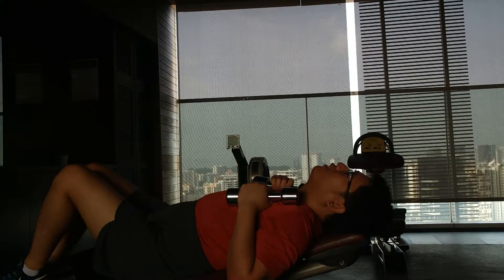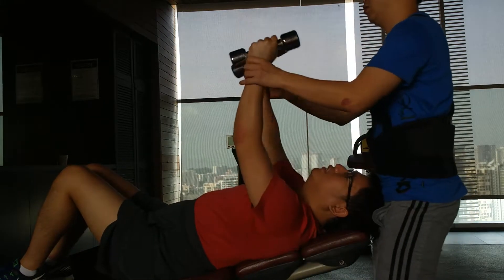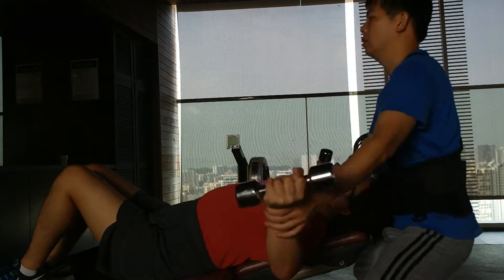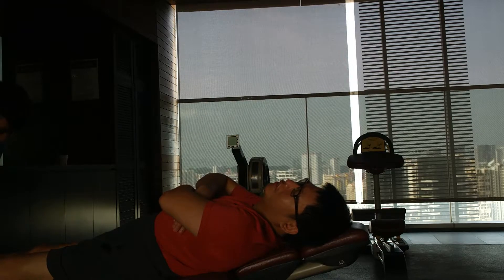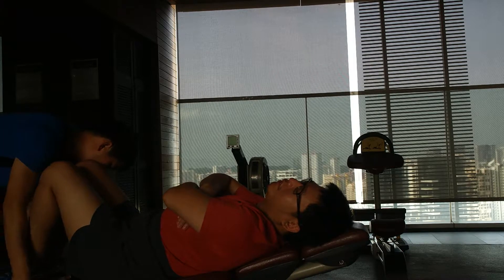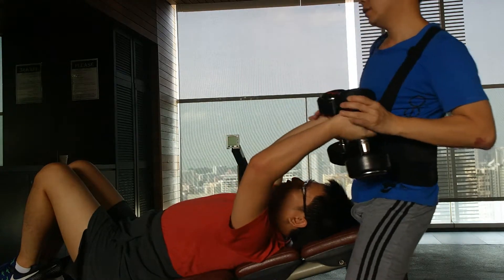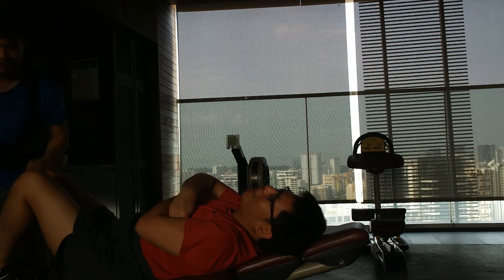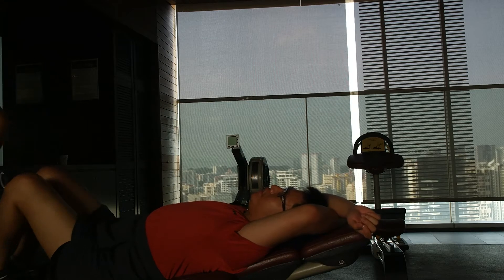Calvin bench press and leg lift 3 april 2018